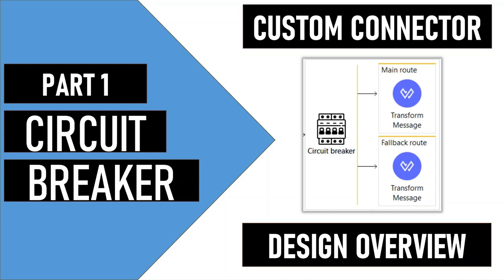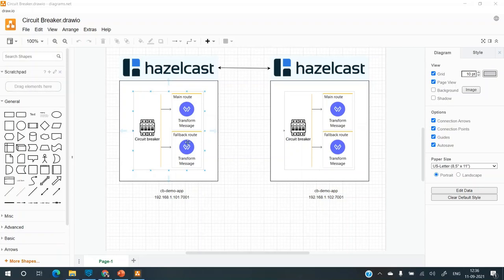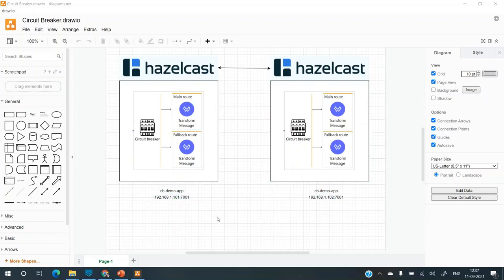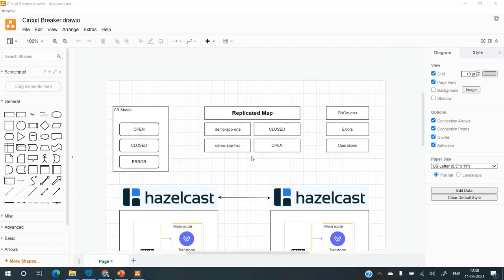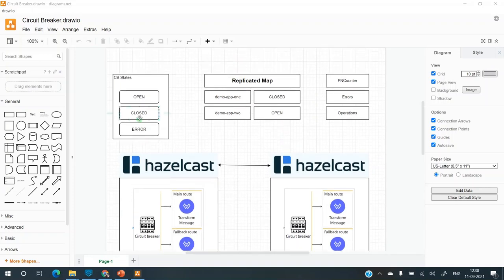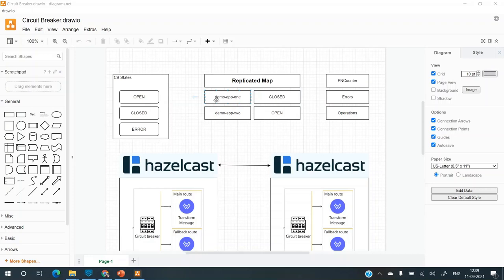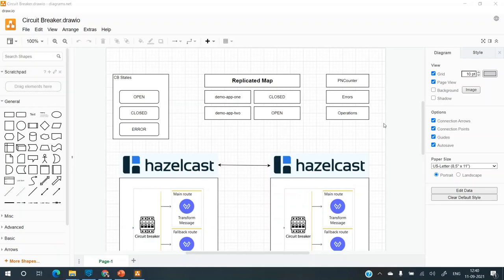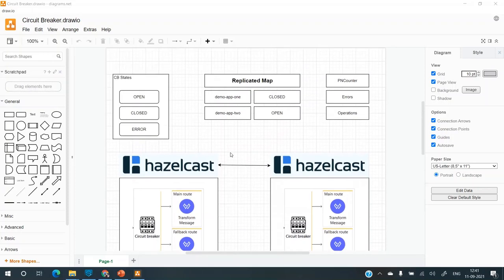Part 1 | Mule 4 | Custom Circuit Breaker Connector| Solution Overview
Unlinke frameworks likes Spring Cloud, Mule does not having any out of the box solution for circuit breaker pattern. In this video I have discussed the solution for implementing circuit breaker by creating custom connector.

The solution works in distributed as well as standalone systems, this is acheived using hazelcast behind the scenes.